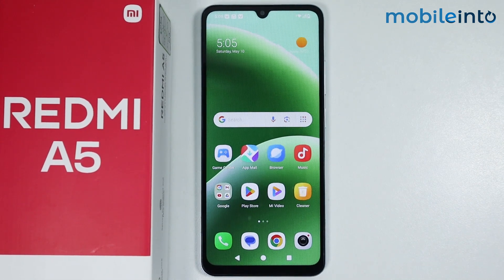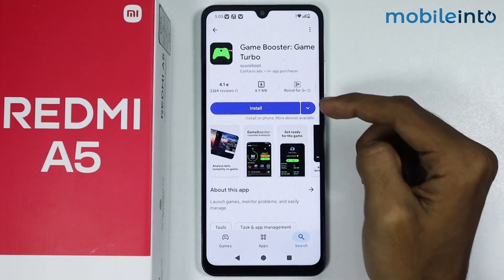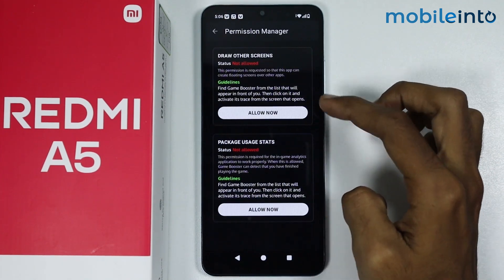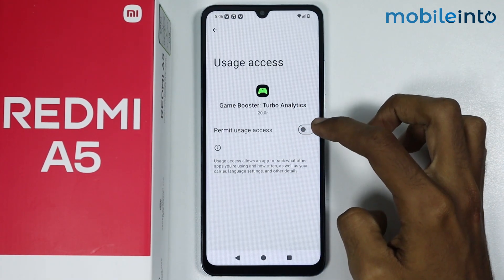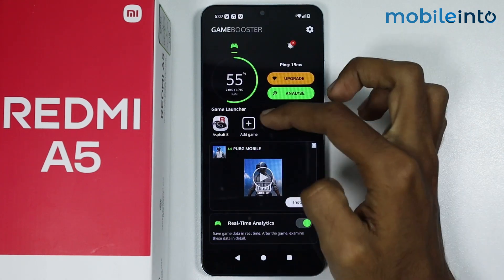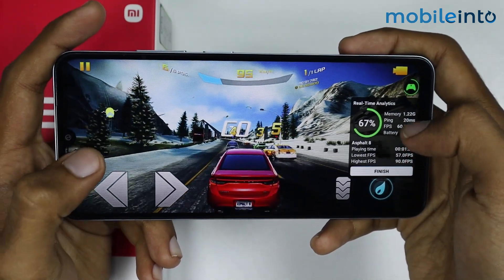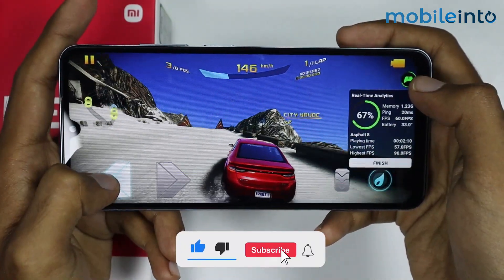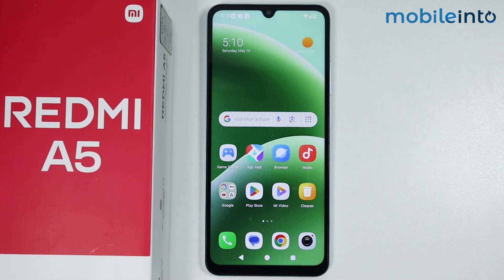How to Install Game Turbo in Redmi A5 - Game Turbo Settings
How you can install game turbo in Redmi A5. If you want to enable game turbo or find game turbo settings in Redmi A5, follow these steps.